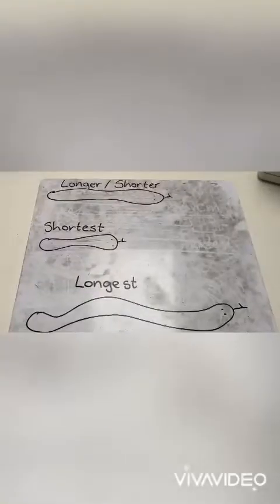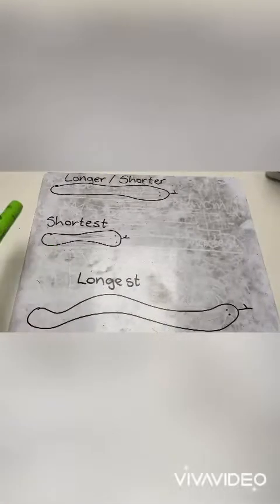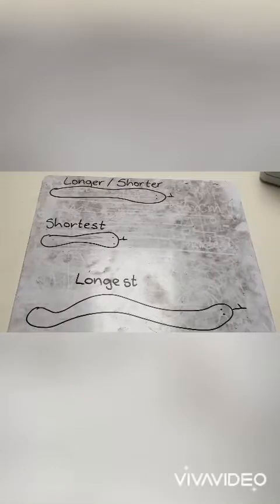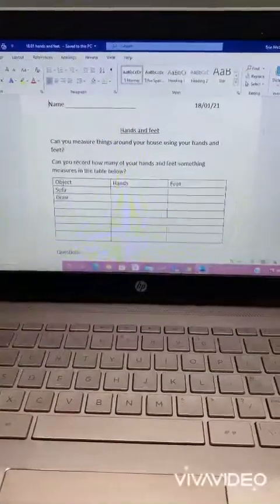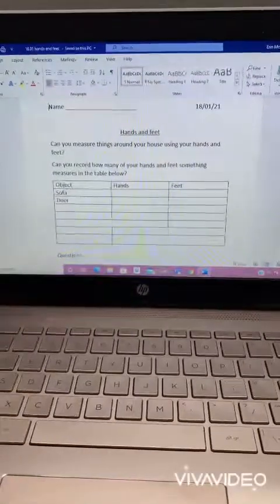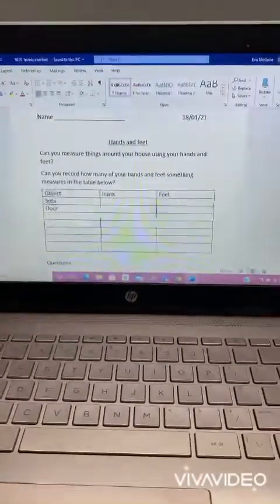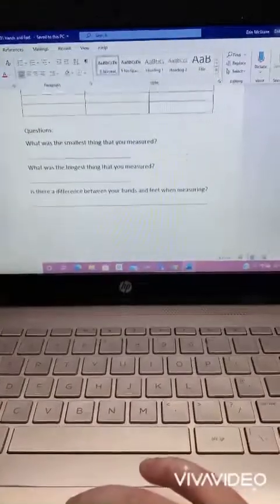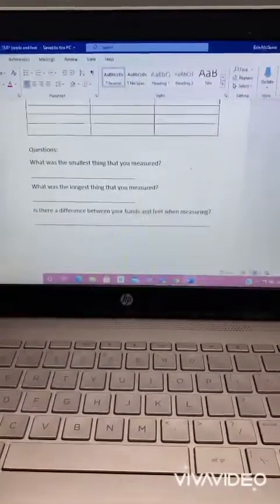18.1 - 1st maths lesson - Measuring length and height.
Hi everyone! In today’s video we will be learning all about measuring length and height.